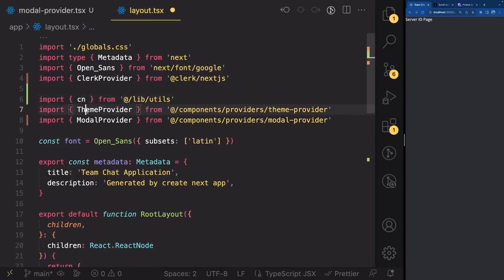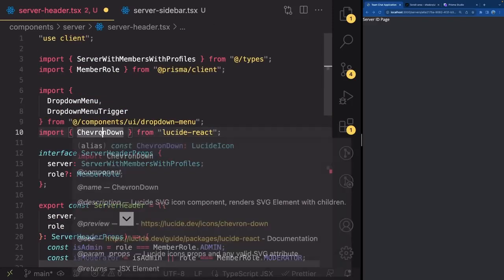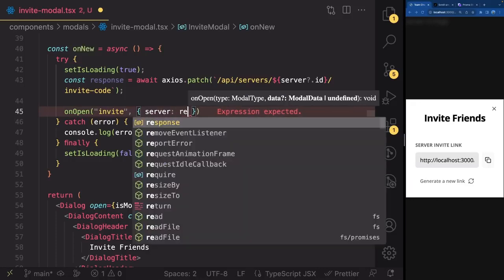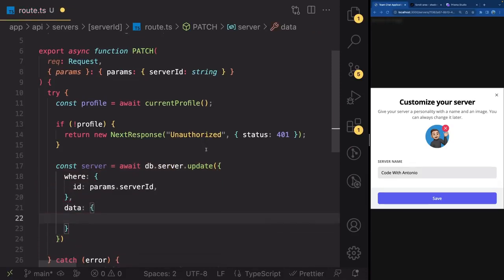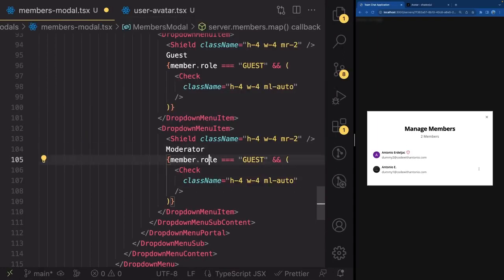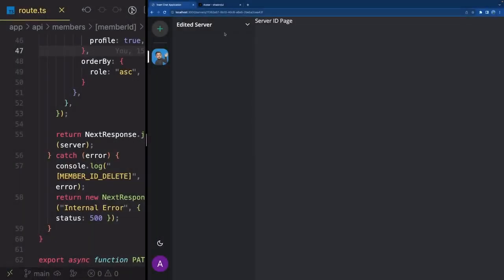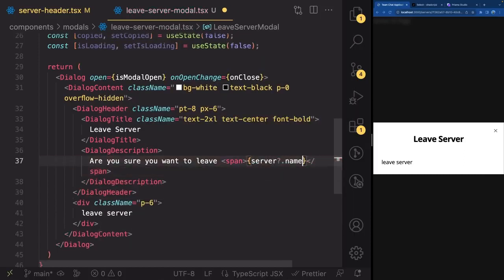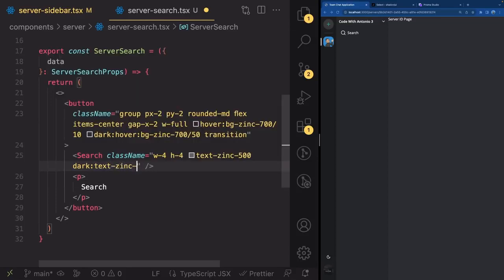19 сентября 2023 г.